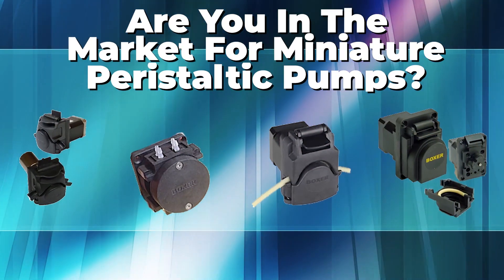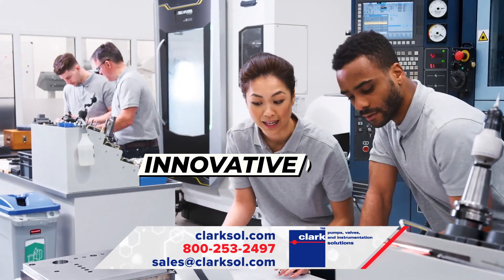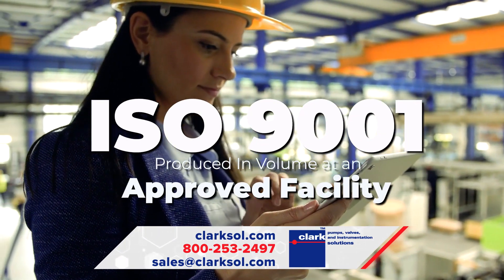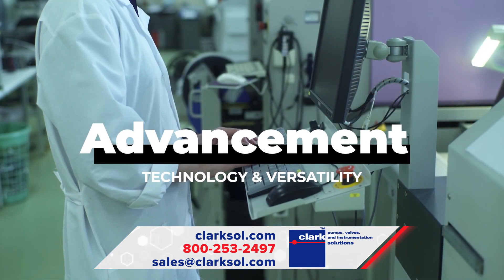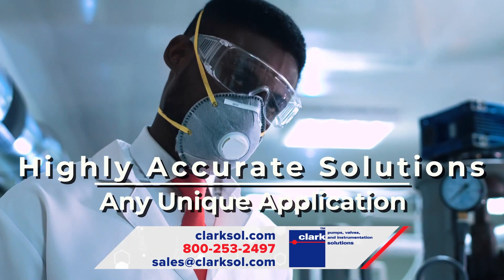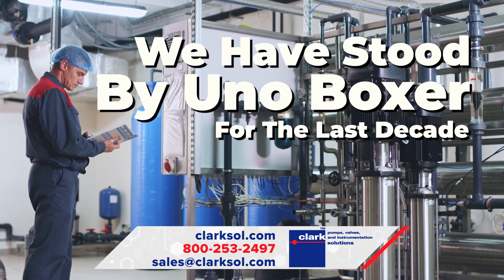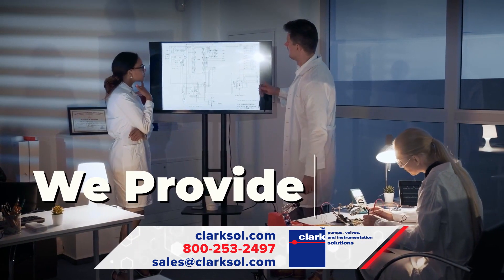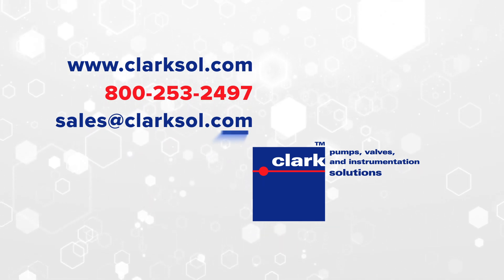Miniature Peristaltic Pumps - Clark Solutions - Miniature Peristaltic Pumps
Miniature Peristaltic Pumps
Are you in the market for new and innovative Miniature Peristaltic Pumps? , teaming with Uno Boxer Pumps, are offering pump alternatives that are getting noticed worldwide. Our innovative forward thinking pump head designs are allowing engineers and manufacturers to customize flow rates, plan for longer tube life, and achieve high accuracy standards at competitive prices. The Boxer peristaltic pumps are produced in volume at an ISO nine thousand one approved facility. The Boxer 9QX is the smallest, flip-top pump available in the marketplace and the Boxer 15QQ has exchangeable heads, multiple roller options, and a clamshell design.  These pumps showcase advancement in both technology and versatility. With customizable choices in DC and Stepper motors combined with a range of tubing materials and sizes, these Miniature Peristaltic Pumps will result in highly accurate solutions for any unique application. These OEM pumps are designed specifically for analytical chemistry analyzers, medical and pharmaceutical devices, disinfection, and cleaning equipment as well as water treatment chemical feed systems. For the last decade, Clark Solutions has continued to expand the Uno Boxer presence here in the USA.  Our team of product representatives are ready to provide design input and guidance on which peristaltic pump may best fit your current or future needs.